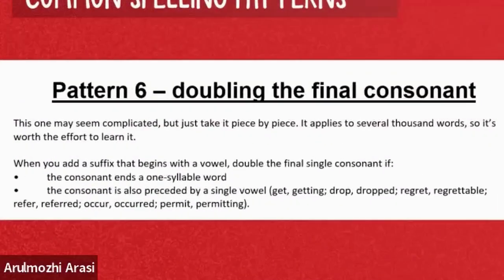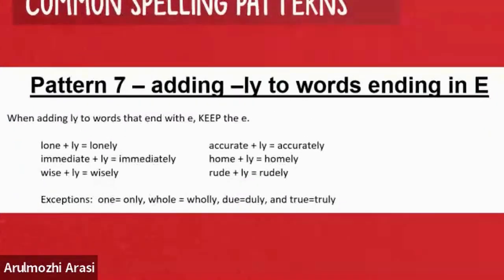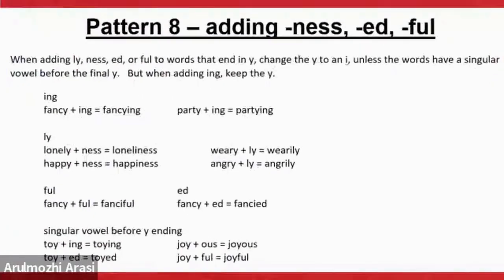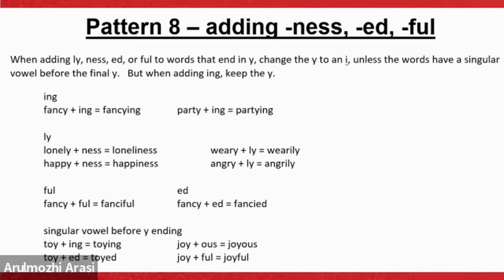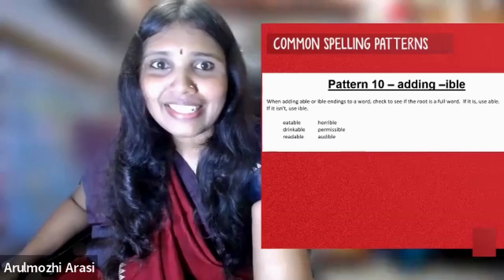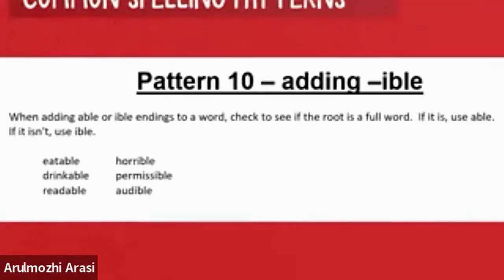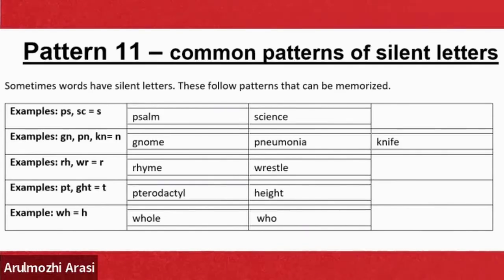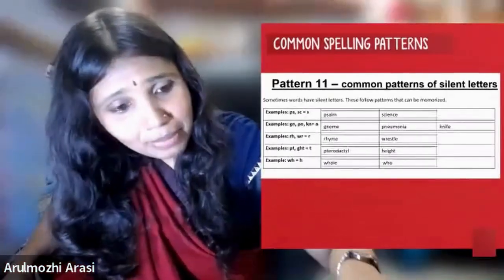Mastering Spelling Patterns with Ease!In this quick and engaging recap, we explore Patterns 6 to 11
from doubling consonants and dropping silent "e"s to handling tricky suffixes and silent letter combos. A must-watch for English enthusiasts! 📚🧠💬🎥 Dive in and strengthen your spelling superpowers with SpellBee International!